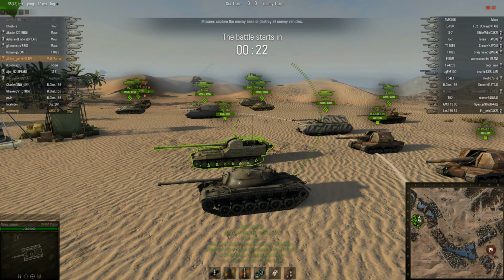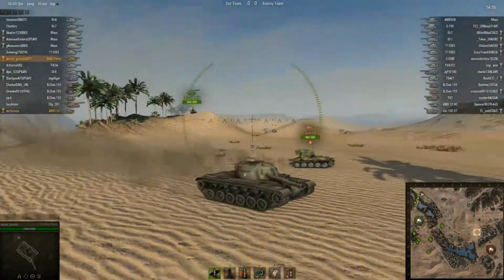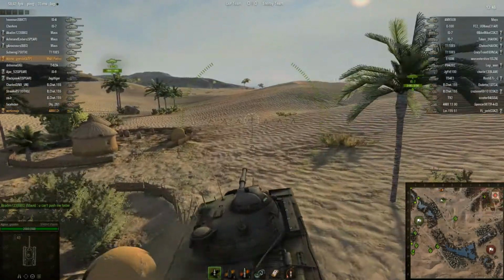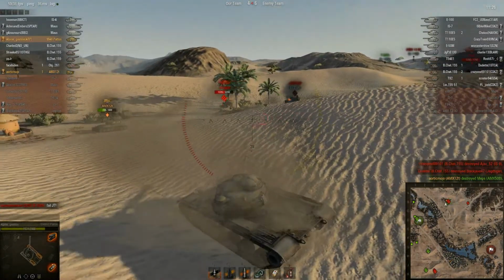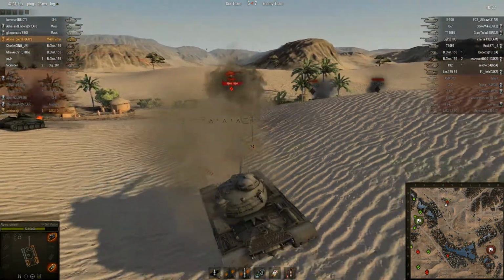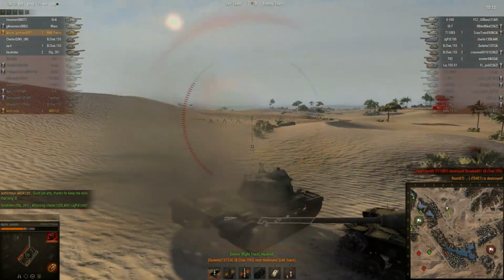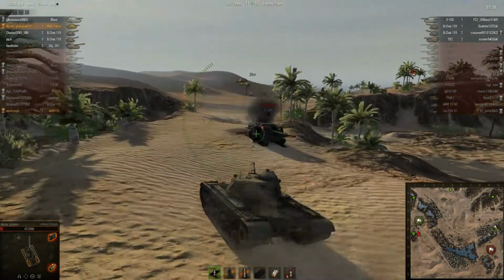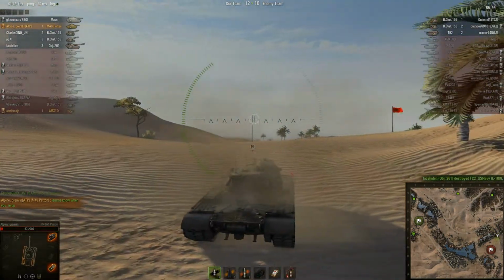World of Tanks Commentary: Tier 10 at Last!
In this video I show off the crown-jewel of the American medium line; the tier 10 American medium tank known as the M48A1 Patton. I`m really enjoying this tank, especially since it plays a lot like its little cousin at tier 9, the M46 Patton. While very expensive to run, its also very fun to play!